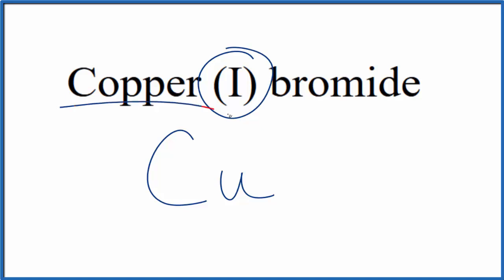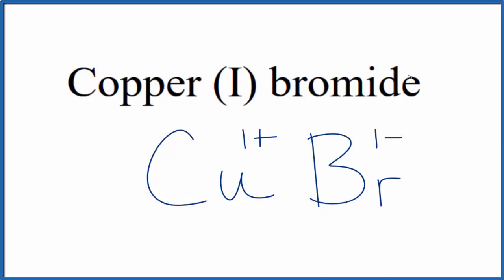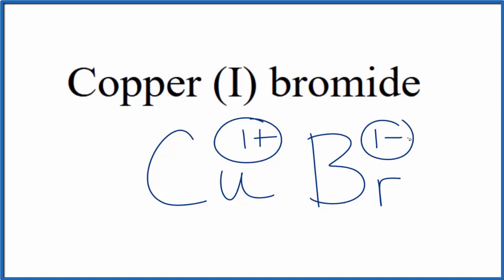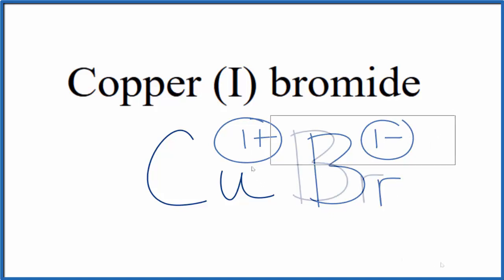How to Write the Formula for Copper (I) bromide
In this video we'll write the correct formula for Copper (I) bromide (CuBr).

To write the formula for Copper (I) bromide we’ll use the Periodic Table, a Common Ion Table and follow some simple rules.

Because Copper (I) bromide has a polyatomic ion (the group of non-metals after the metal) we'll need to use a table of names for common polyatomic ions, in addition to the Periodic Table.

1. Write the symbol and charge for the transition metal. The charge is the Roman Numeral in parentheses.
2. Write the symbol and charge for the non-metal. If you have a polyatomic ion, use the Common Ion table to find the formula and charge
3. See if the charges are balanced (if they are you're done!)
4. Add subscripts (if necessary) so the charge for the entire compound is zero.
5. Use the crisscross method to check your work.

For a complete tutorial on naming and formula writing for compounds, like Copper (I) bromide and more, visit: